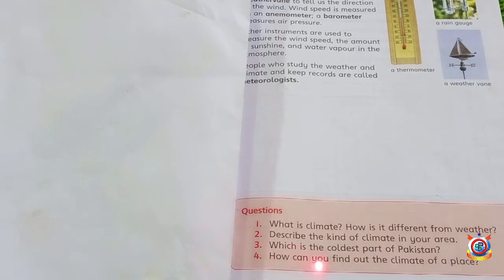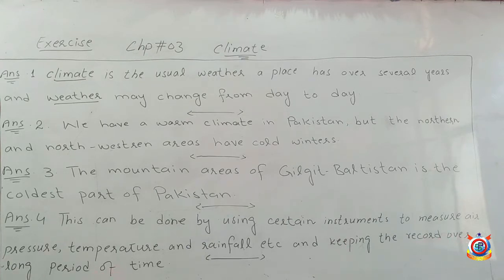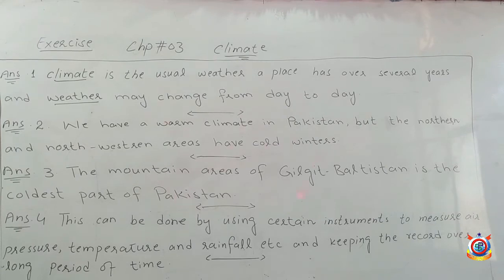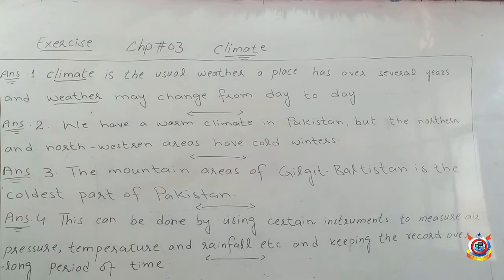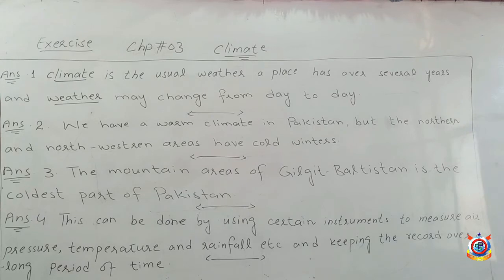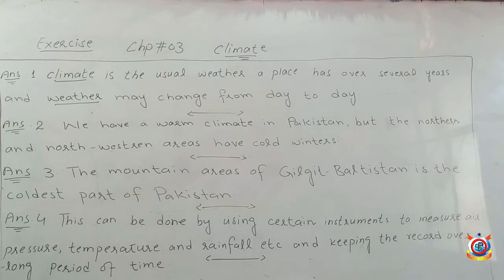Class Three S S Lecture 16 Exercise Climate